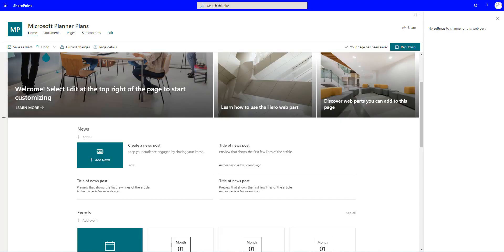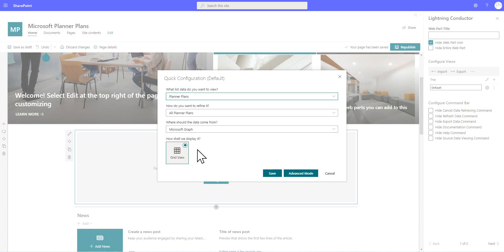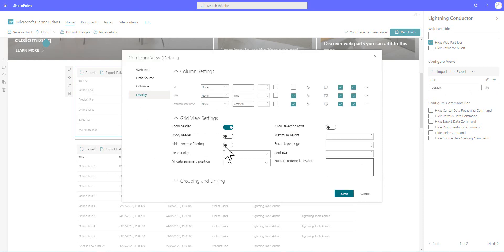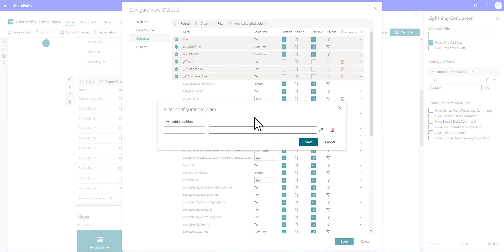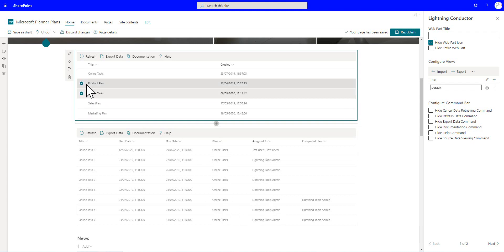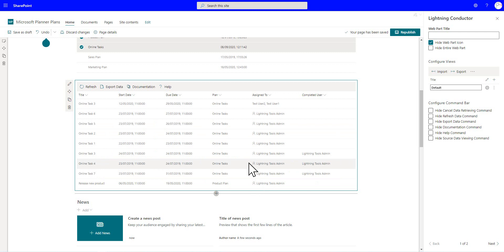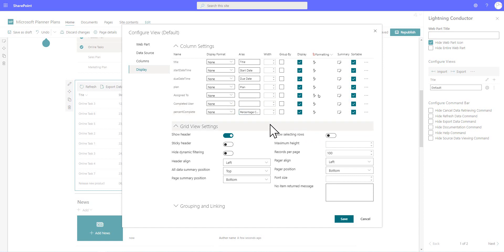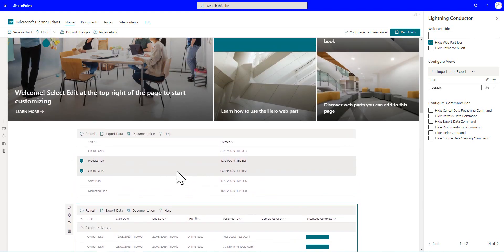Microsoft Planner Plans in SharePoint with the Lightning Conductor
In this video, we look at how you can display your Microsoft Planner Plans and Microsoft Planner Tasks within Microsoft SharePoint Online using the Lightning Conductor. You can customize your views to join the Planner Plans and Planner Tasks together allowing for the selection of a plan to see the related tasks, add conditional formatting and data bars to help your Microsoft Planner Tasks stand out to the user.